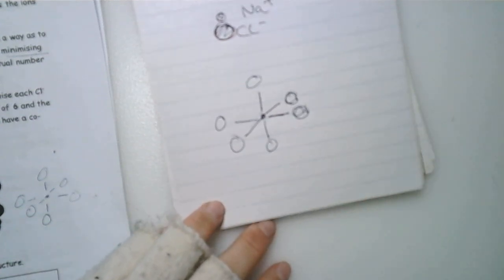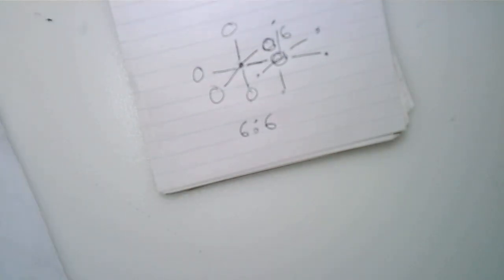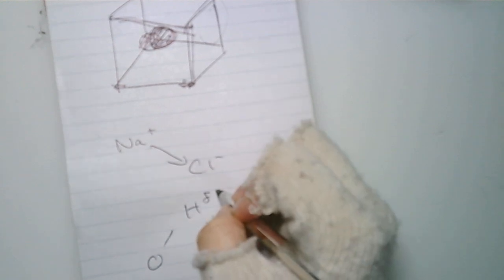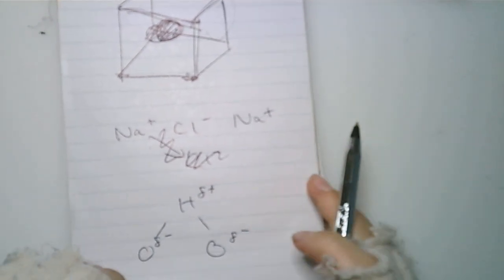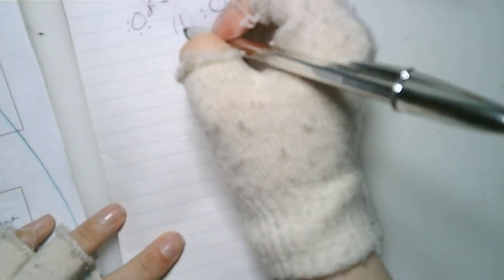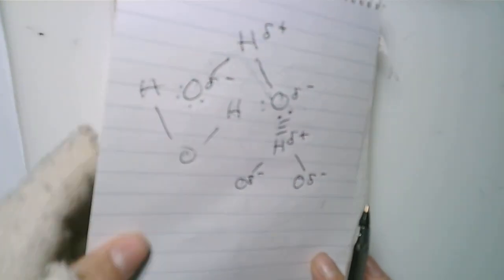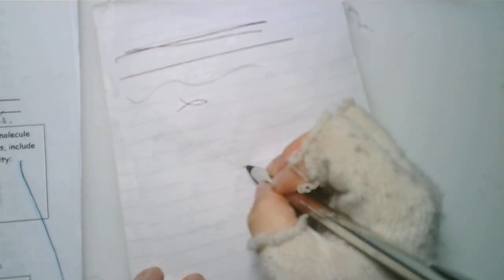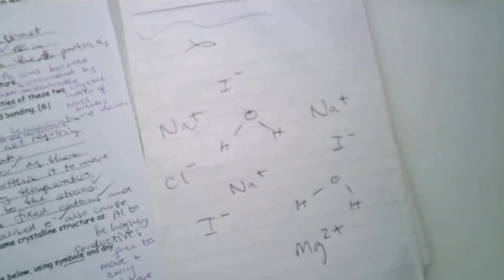Solid Structures A level